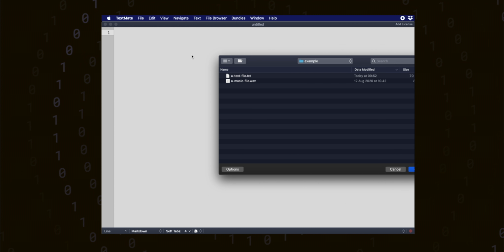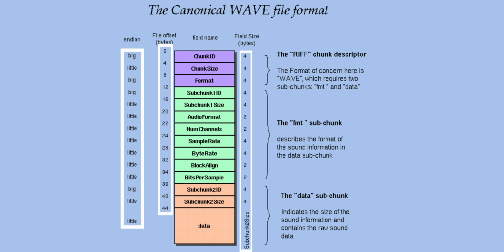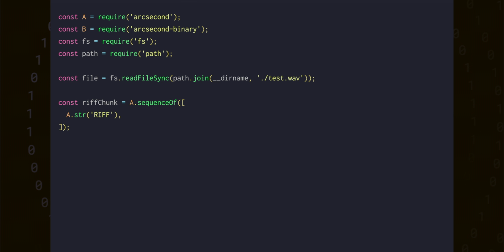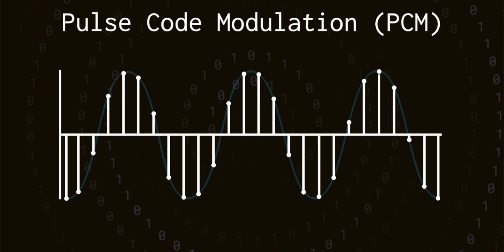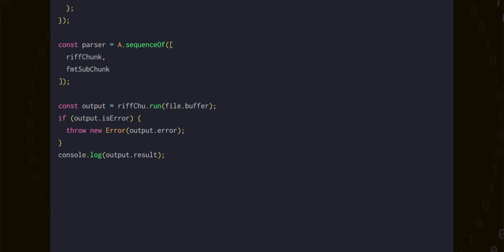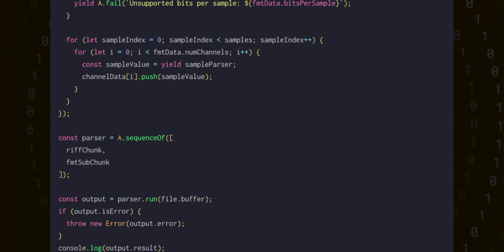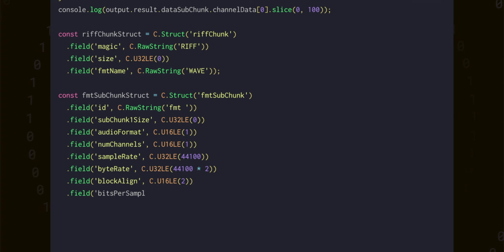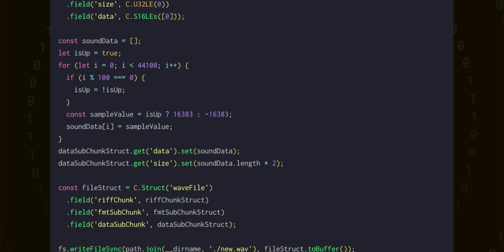Making WAVs: Understanding, Parsing, and Creating WAV Files in JavaScript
The WAVE file format is a binary format that encodes high fidelity audio data. But how is the audio encoded and stored? How can these files be read and created in JavaScript? That's what we'll find out in this video!

=[ 🔗 Links 🔗 ]=